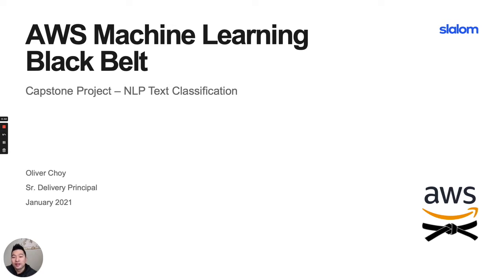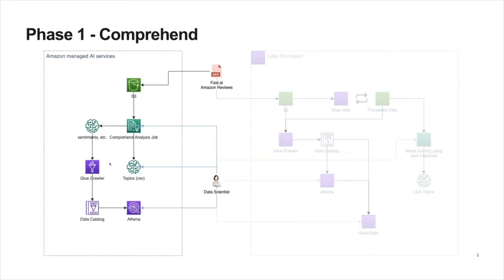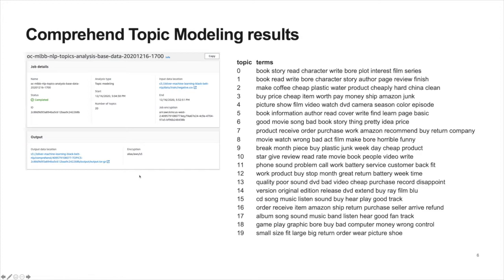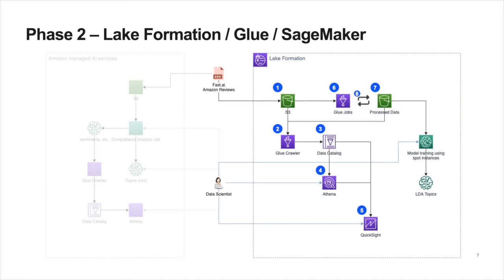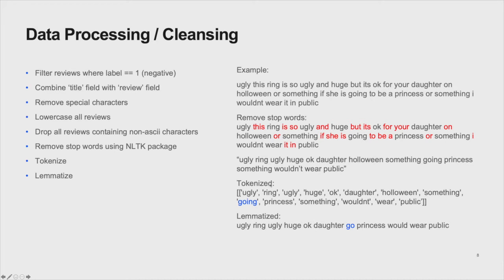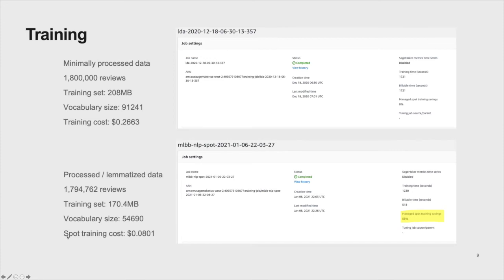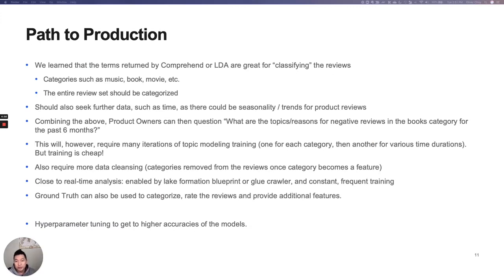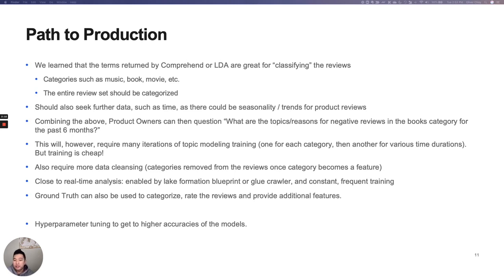AWS Machine Learning Black Belt NLP Capstone overview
AWS Machine Learning Black Belt Program Fall 2020 - Capstone project on NLP, comparison between AWS Comprehend and custom SageMaker model training using Latent Dirichlet Allocation (LDA) algorithm.